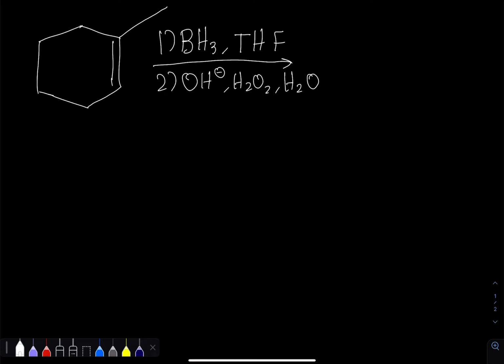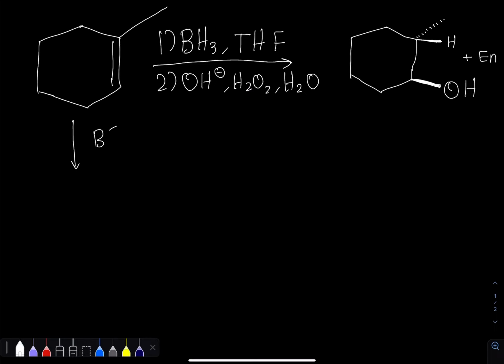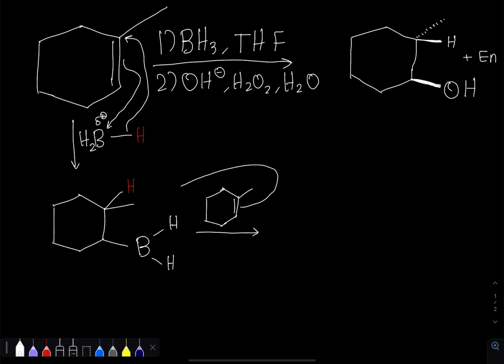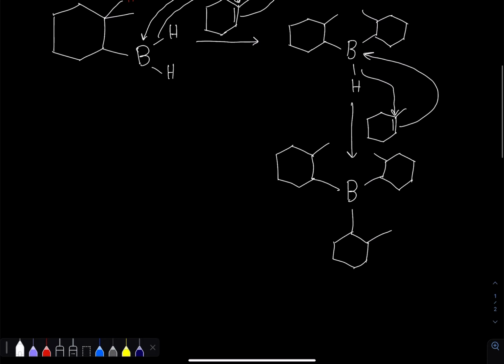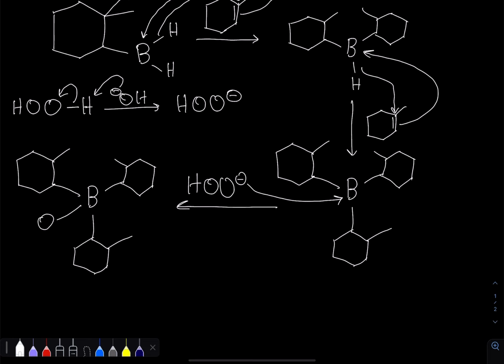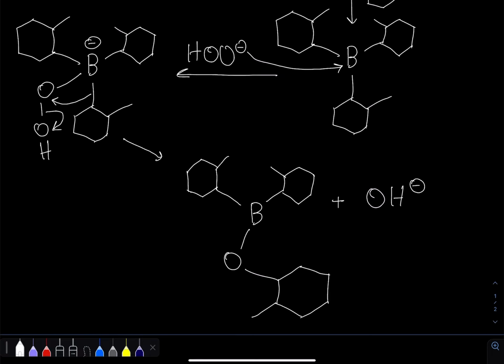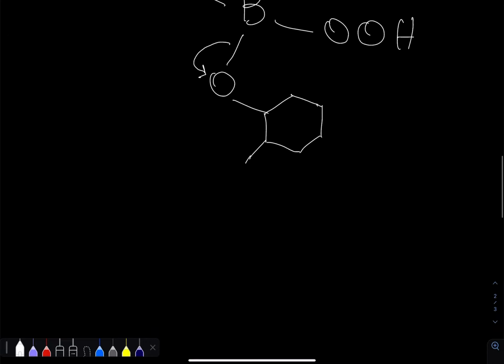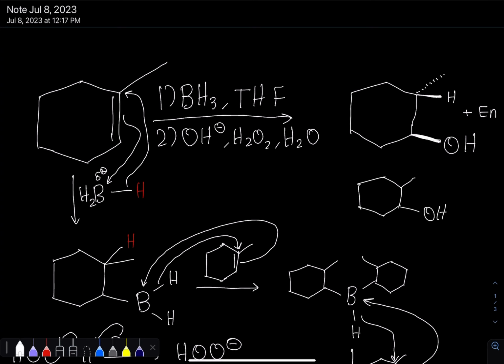Hydroboration-Oxidation | Organic Chemistry I Reactions